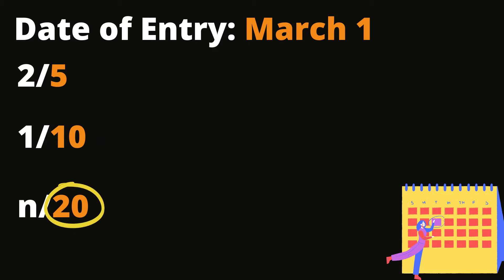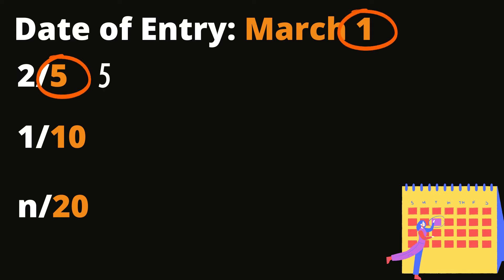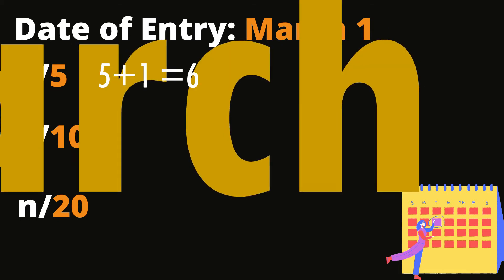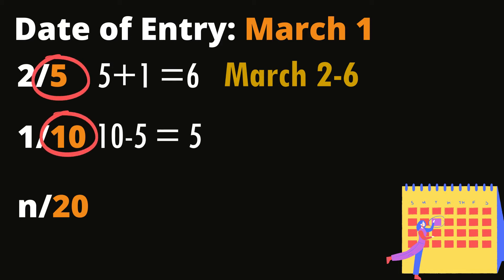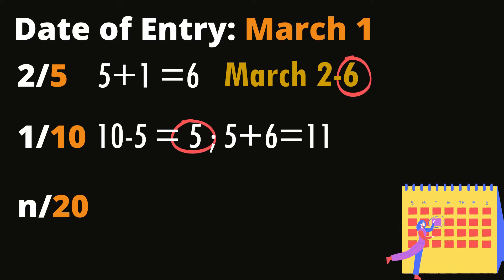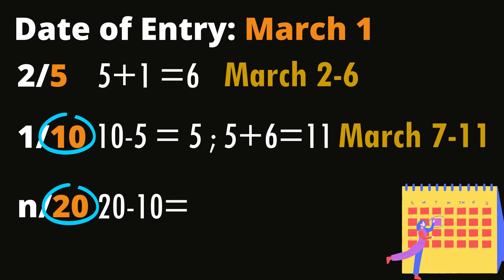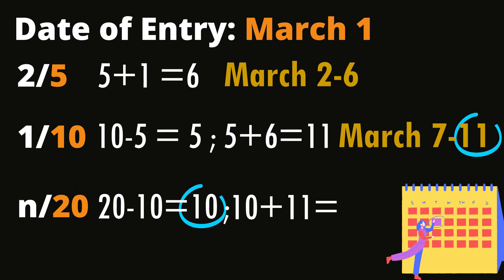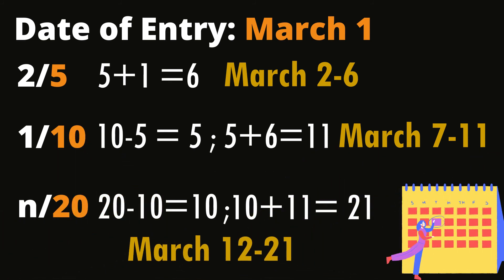Debunking Discount Periods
It's high time to toss your coin to your bookkeeper!

Welcome to the Bookkeeping Superstar! Your On-The-Go BK Lessons.

So, a cash discount was given, and wondering as to when the discount can be granted? Fret no more! Here's a technique for you to debunk those discount periods and to get the correct dates and dues on time!

Have any questions on Bookkeeping or Accounting related topics/lessons. I would love to help you!